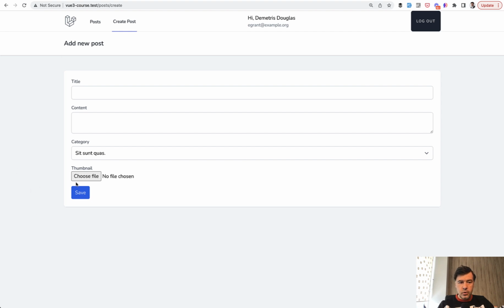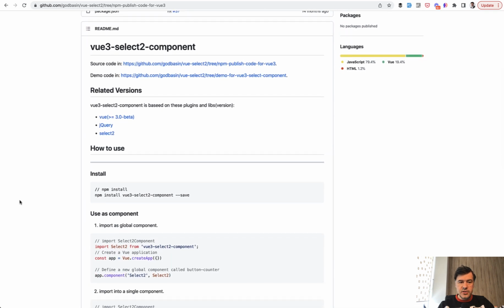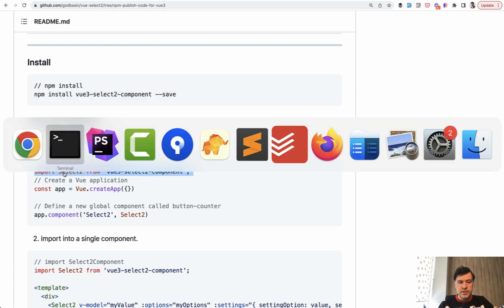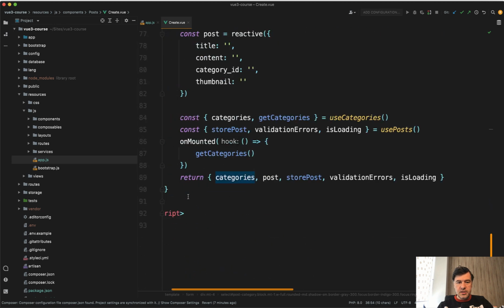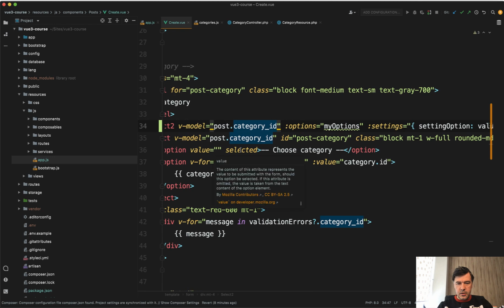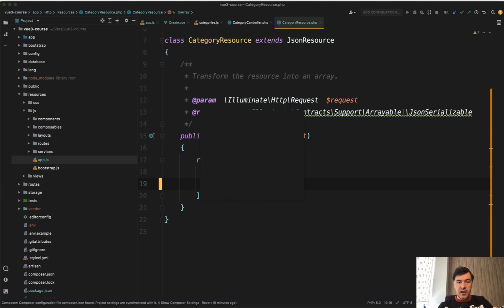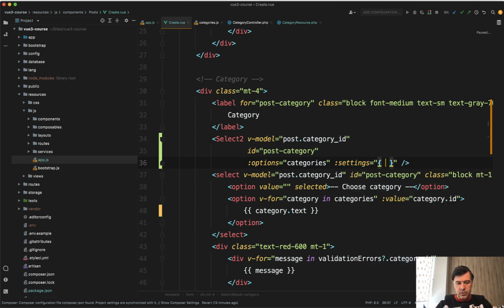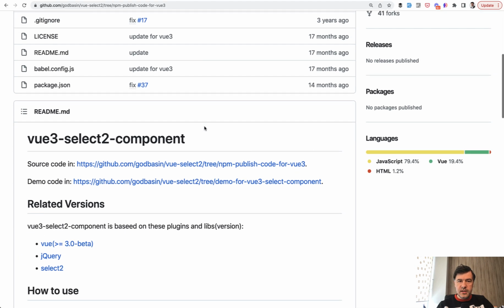Select2 in Vue.js 3 with Composition API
I want to demonstrate a Vue.js library that would load a Select2-like dropdown with auto-complete, into your Vue 3 project.